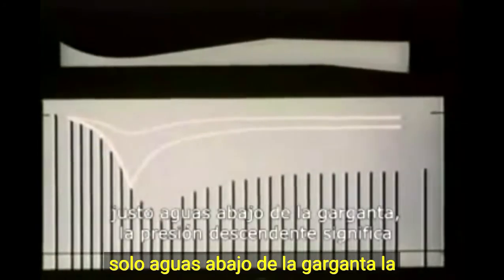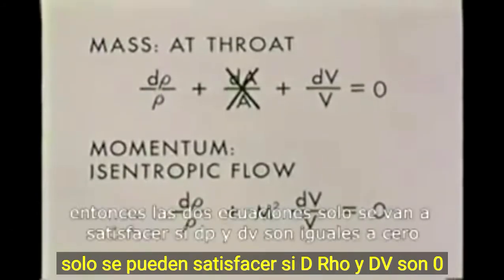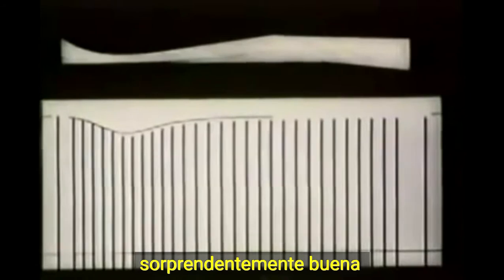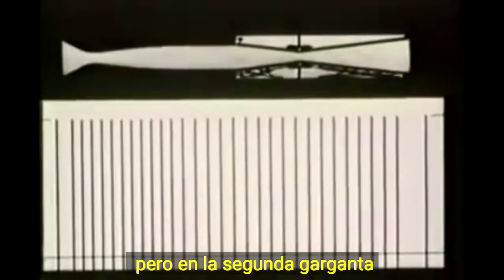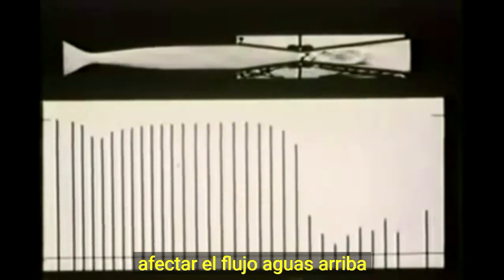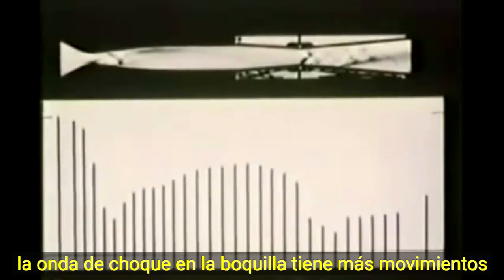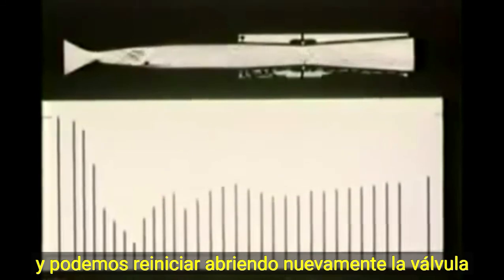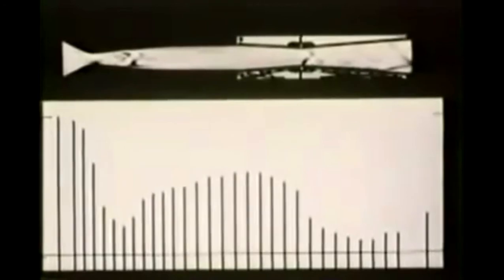Flujo del canal de un fluido compresible (Sub español)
Traducido por Jean Piero Barandiarán Valencia
Profesor: Ing. César Quispe Gonzales
Curso: Flujo compresible(2021)